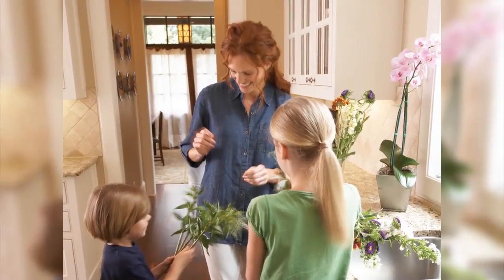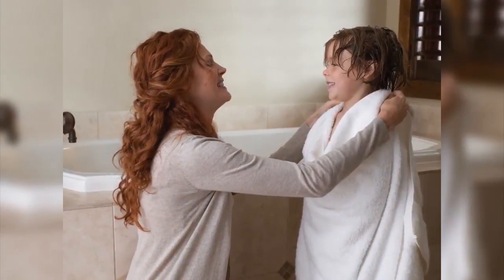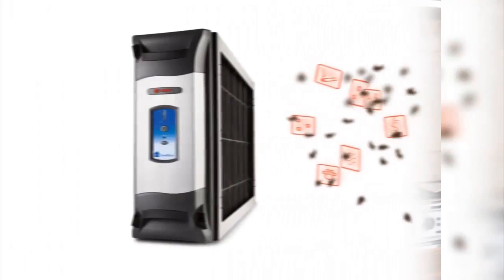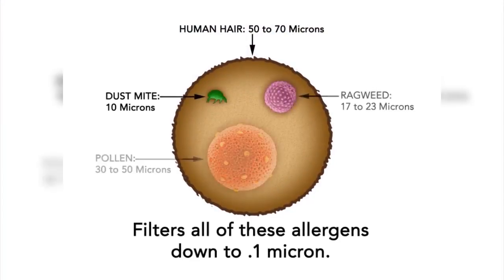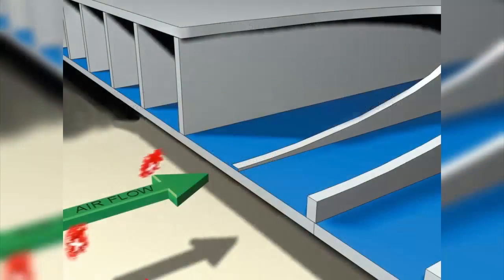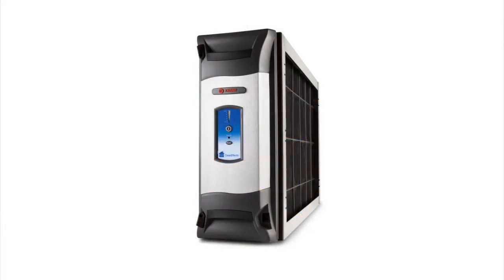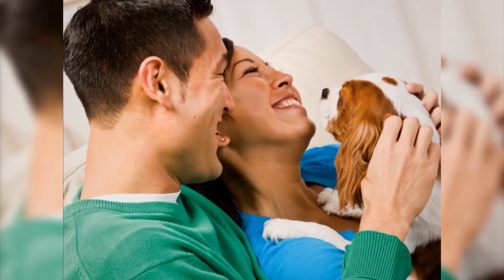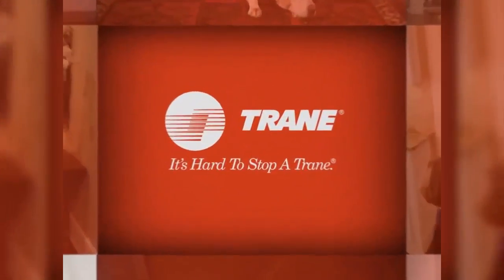Trane/HVAC Engineers/Nederland TX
We strive for excellence in service, installation, and customer service offering services such as Indoor Air Quality, Zoning, Nexia Home Automation, Service Agreements, Geothermal, Ice Machines, Ductless HVAC, and many others. Our company is also focused on providing exceptional customer service – with a team of professionals who possess many years of experience and proven expertise in the heating and cooling industry. Whether you need a brand new cooling or heating system, replacement of an old unit or repairs to your existing heating or cooling equipment – we provide all of the services necessary to meet your individual needs.
 The Heating equipment and commercial refrigeration equipment manufacturing industry comprises establishments primarily engaged in manufacturing ventilating, heating, air-conditioning,
and commercial and industrial refrigeration and freezer equipment. Heating equipment and commercial refrigeration equipment manufacturing industry includes: Air-conditioner filters manufacturing; Air-conditioning and warm air heating combination units manufacturing; Attic fans manufacturing; Dust and fume collecting equipment manufacturing; Gas fireplaces manufacturing; Heating boilers manufacturing; Industrial and commercial-type fans manufacturing; Refrigerated counter and display cases manufacturing; Refrigerated drinking fountains manufacturing; Space heaters manufacturing. Trane is a manufacturer of heating, ventilating and air conditioning (HVAC) systems and building management systems and controls. The company is a subsidiary of Ingersoll Rand and is the successor company to the American Standard Companies. It makes products under the Trane and American Standard brand names.
A global company, Trane's international headquarters are in Piscataway, New Jersey. Trane employs more than 29,000 people at 104 manufacturing locations in 28 countries, and has annual sales of more than $8 billion. In addition to its activity in HVAC systems, Trane is involved in energy conservation and renewable energy projects. The Trane brand is the most recognized, most preferred and most highly rated brand of residential heating, cooling and ventilation. Trane systems and services have leading positions in premium commercial, residential, institutional and industrial markets; a reputation for reliability, high quality and product innovation; and a powerful distribution network. Our efforts to earn that confidence begin in the design labs and manufacturing sites where our residential systems are created. And that confidence is reinforced when we sit down at a customer's kitchen table to make sure the system we help them select will not only meet but exceed their expectations for comfort and energy-efficiency. The Nederland Heritage Festival began on the 75th anniversary of the founding of the town in 1973 as part of the city's Diamond Jubilee and has become known area wide and attracts over 100,000 people over the week of festivities, and includes multiple events during the week with carnival rides, pageants, a parade, golf tournament and live music to name a few. The carnival is usually held on the second or third week of March, during the Nederland Independent School Districts' spring break. The other events are held beginning in February and running through the end of the carnival itself. The Nederland Parks department in conjunction with the Nederland Chamber of Commerce created a Fourth of July celebration that is held at Doornbos Park starting in 2012. James Trane invented a new low-pressure heating system he proudly called the Trane Vapor Heating System. His son, Reuben, was just back from college with a degree in mechanical engineering, so father and son began manufacturing operations in 1910 and incorporated as The Trane Company in 1913.